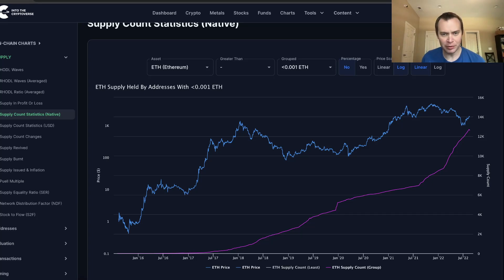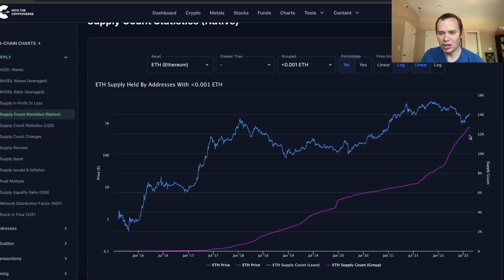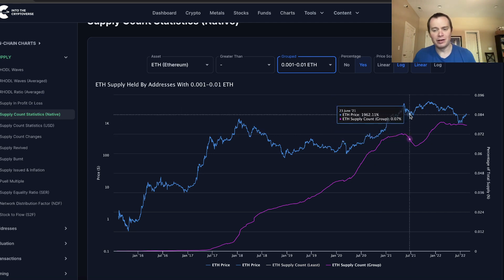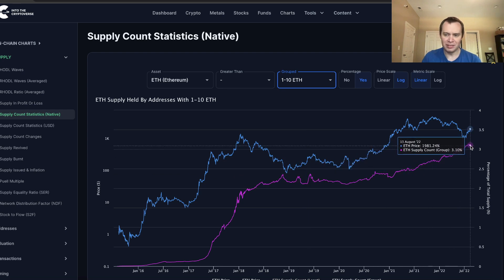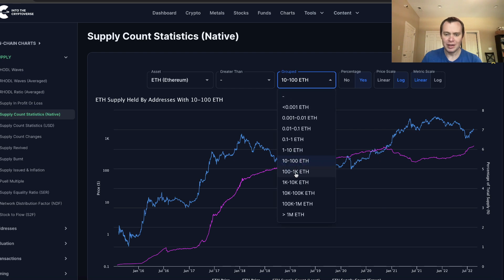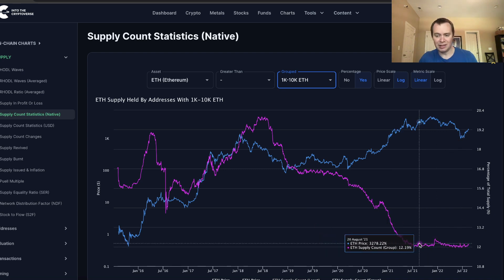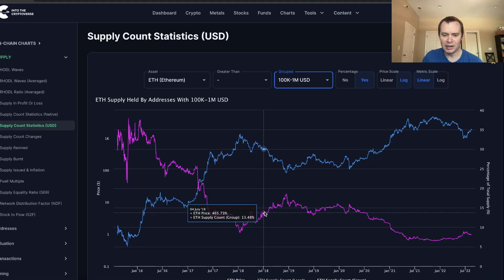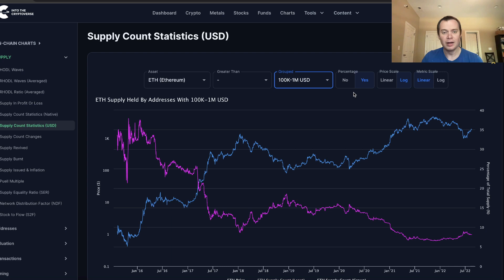Ethereum On-Chain Analysis: Supply Count Statistics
It is time to put back on our Ethereum on-chain analysis hat! In this video, we investigate supply count statistics. Specifically, we discuss the total amount of Ethereum held by wallets holding between certain amounts of Ethereum. Do remember that on-chain analysis does not capture everything, but hopefully can provide a bit more insight than just relying on price charts. What do you think of this on-chain analysis on Ethereum?